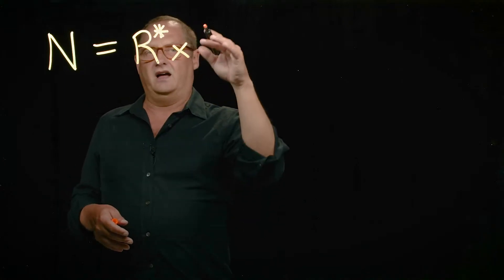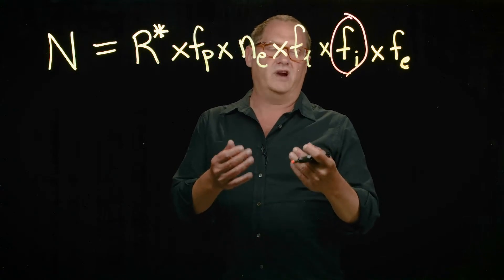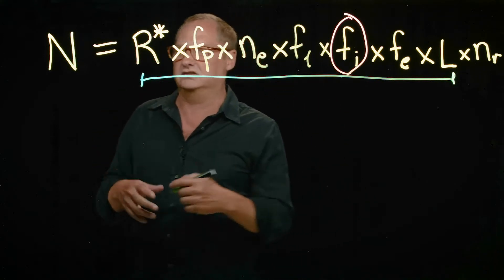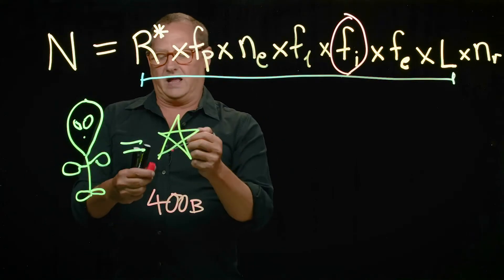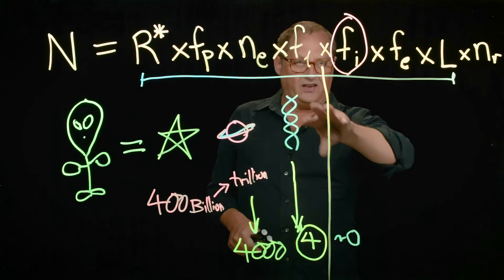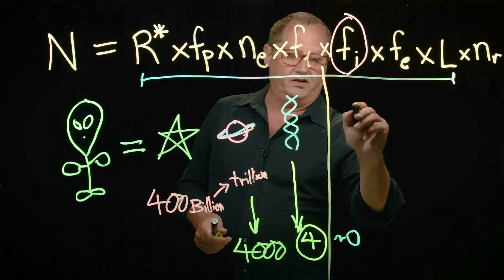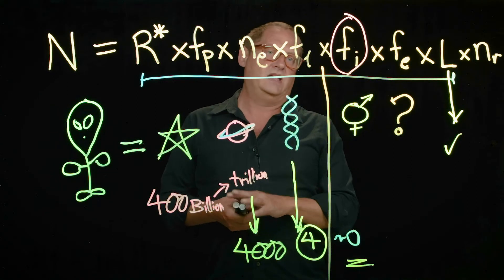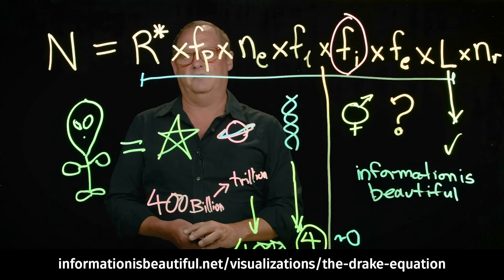The Drake Equation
with Brett Neilan